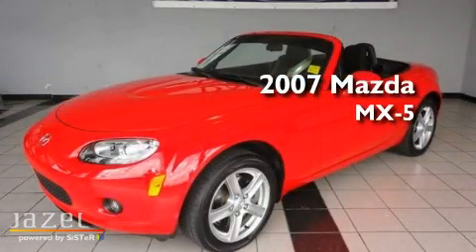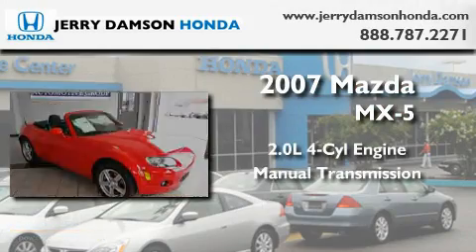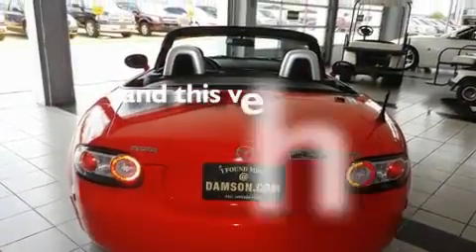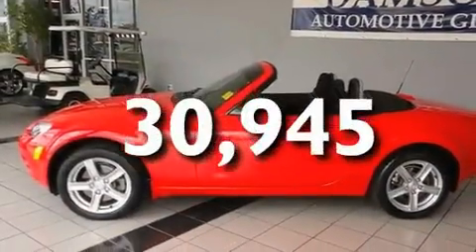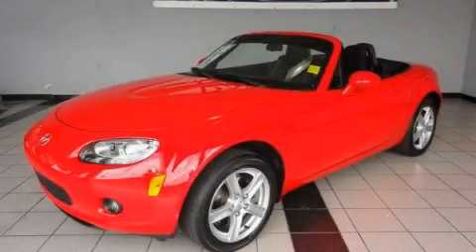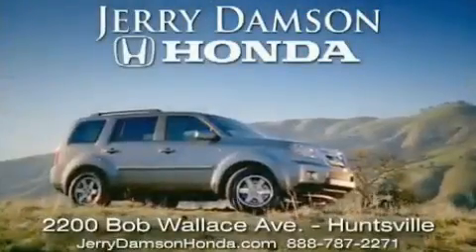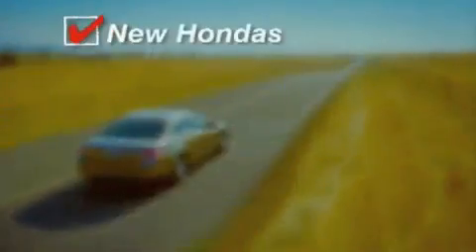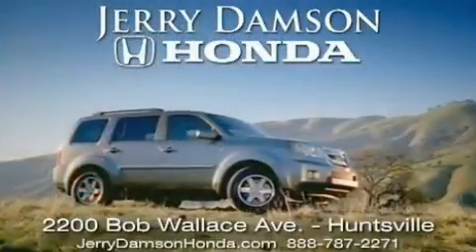2007 Mazda MX-5 Miata Albertville AL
Year : 2007

 Make : Mazda

 Model : MX-5 Miata

 Engine : Gas I4 2.0L/122

 Trans . : Manual

 Exterior : Red

 Miles : 30,945

 2200 Bob Wallace Ave

 Used 2007 Mazda MX-5 Miata Huntsville AL